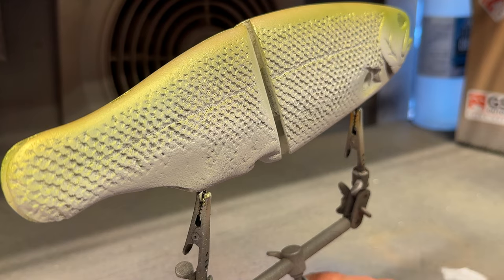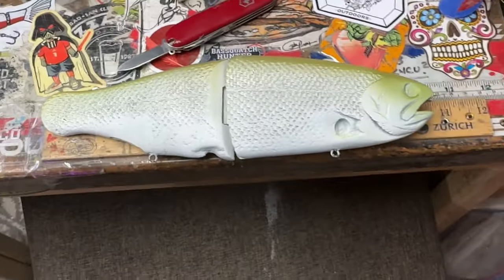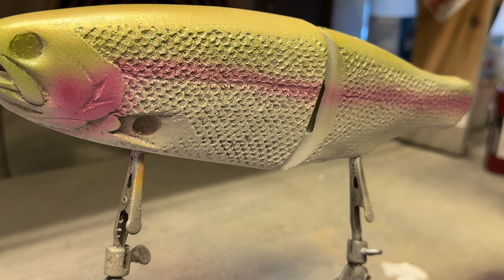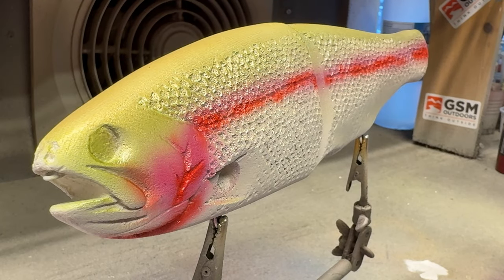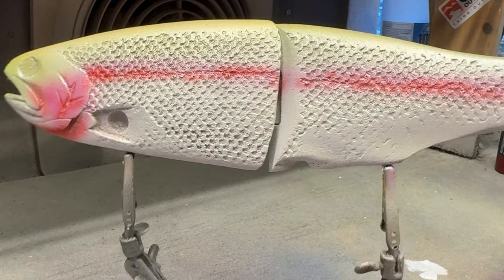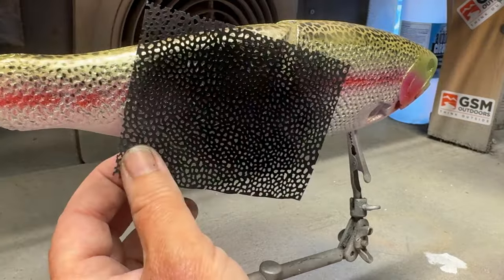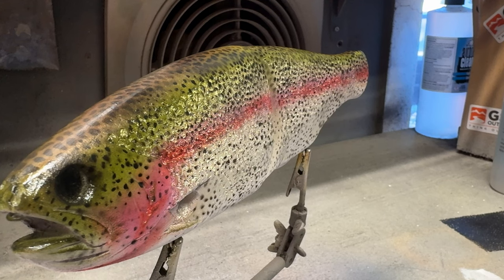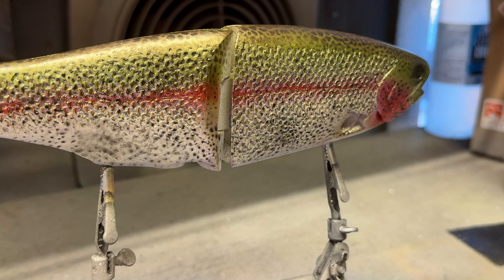Custom Painted Hinkle Trout!! SPRAY SESSION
Respirators:
3M (Large)
3M (Small)